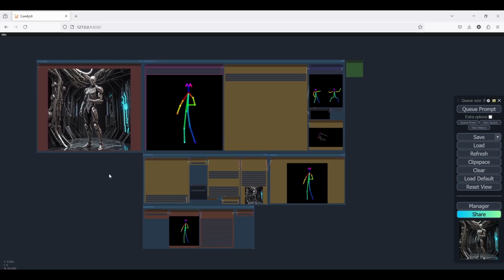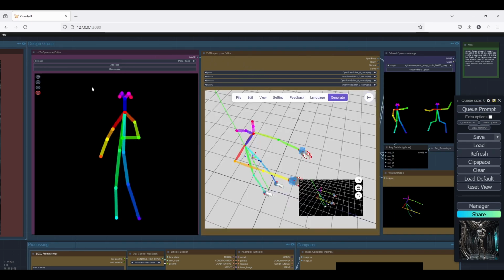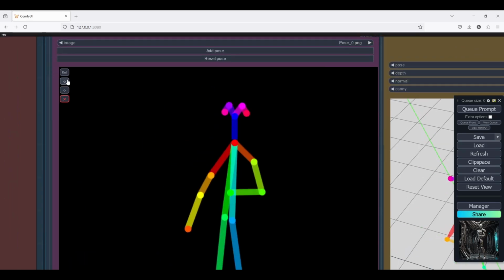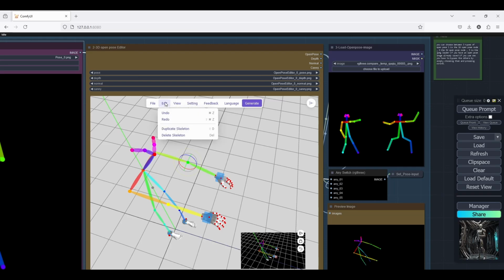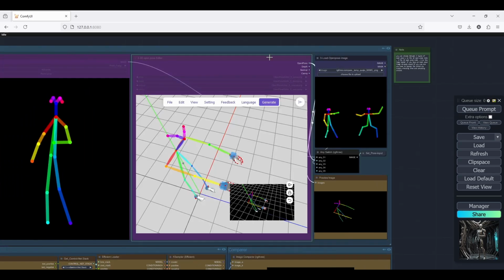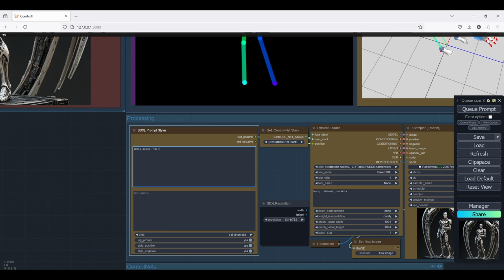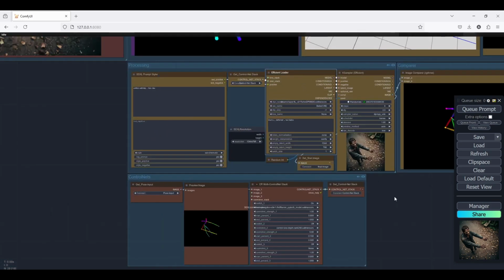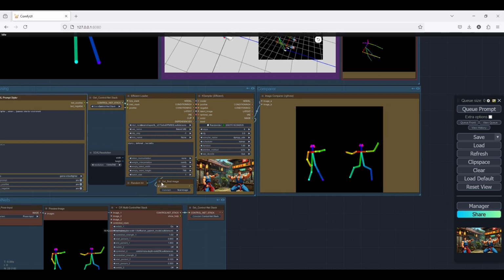Comfyui Create any character in any pose!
This is the workflow for the new sdxl open pose controlnet models from xinsir you can download from here :